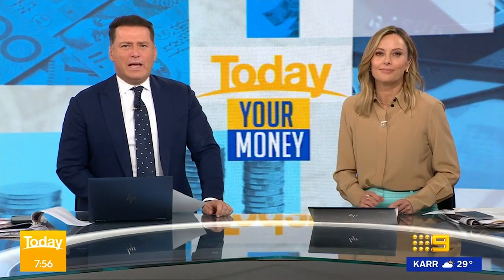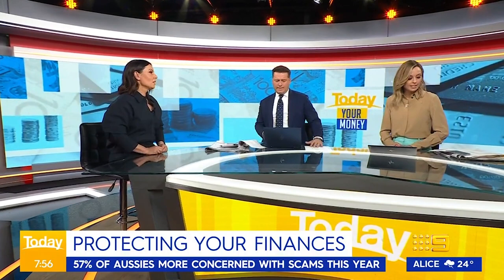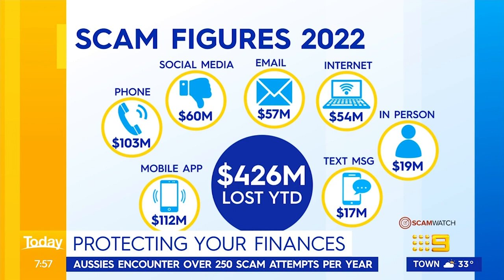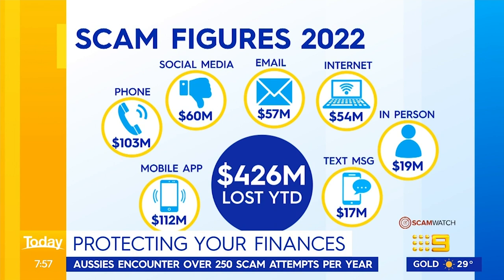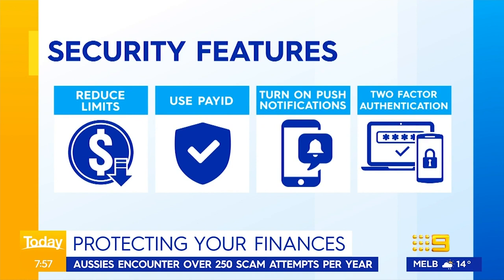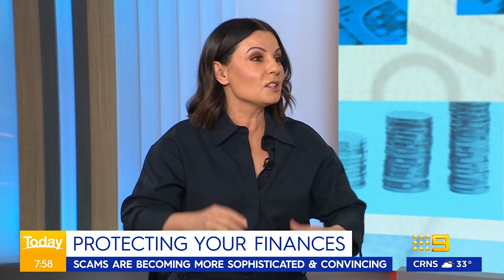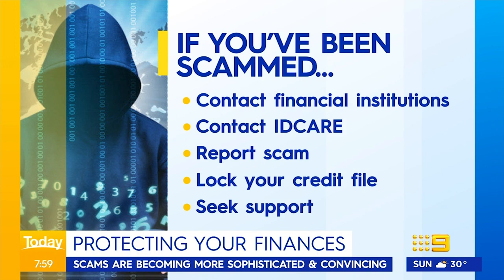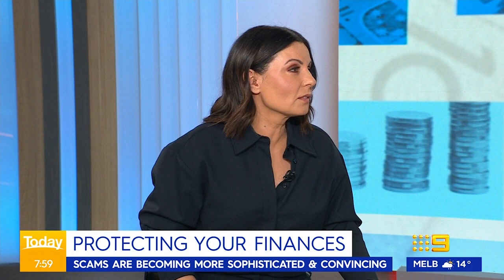Karl is ‘over it’ after targeted in Medibank hack | Today Show Australia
Subscribe | Today host Karl Stefanovic does not hold back his frustration at being caught up in the Medibank hack saga, saying they can “stick it up their data” on live TV.